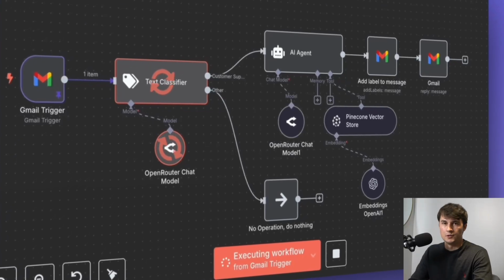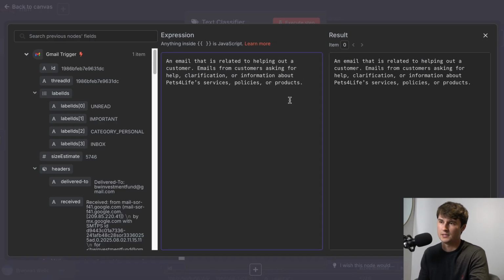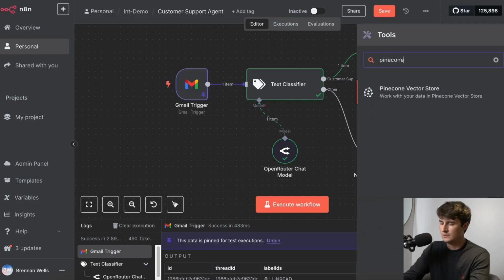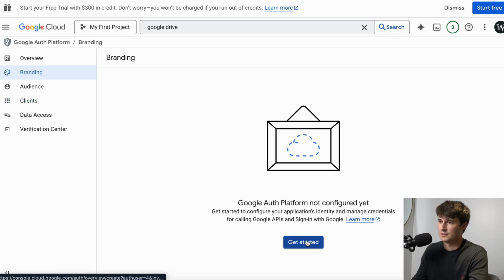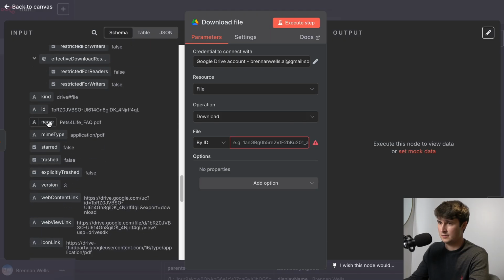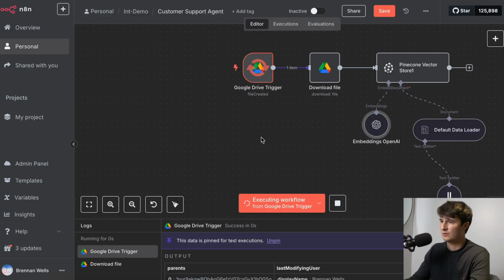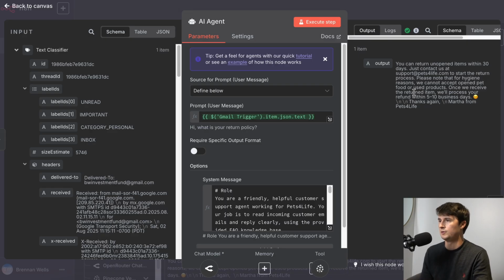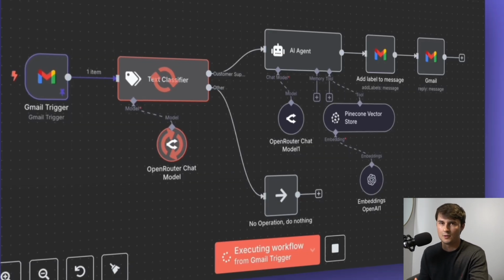Automate Customer Support with this AI Agent (n8n + Pinecone)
📌 Join my FREE Skool community for all the resources to set this agent up! 👇

In this video, I’ll walk you through how to build an AI agent that handles customer support emails automatically. We’ll use n8n to connect Gmail, Pinecone (for vector storage), and an AI model so the agent can:

- Classify and understand incoming emails
- Pull context from Pinecone to reply with relevant information
- Add labels or reply directly in Gmail

By the end, you’ll have a working customer support AI agent that can scale with your inbox.

TIMESTAMPS
00:00 Introduction
00:25 Starting to Build in n8n
00:43 Setting up Gmail Credential
01:59 Setting up Text Classification
06:02 Creating Pinecone Vector Store
08:00 Building RAG Pipeline
08:34 Setting up Google Drive Credential
13:10 Connecting to OpenAI API
16:15 Finishing up AI Agent